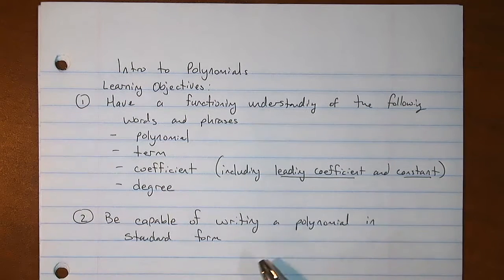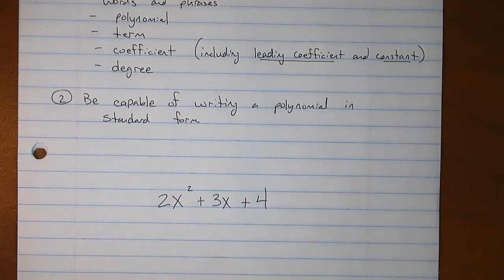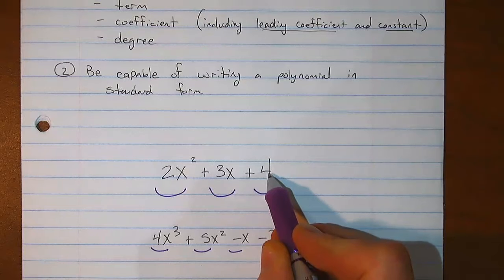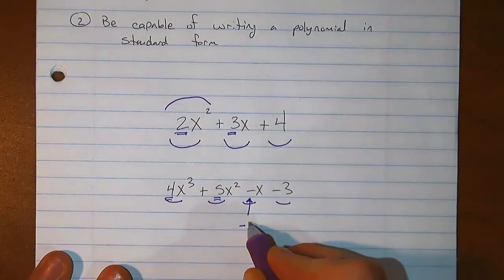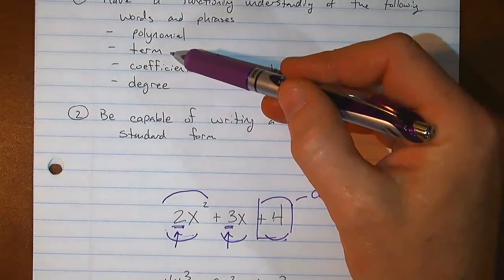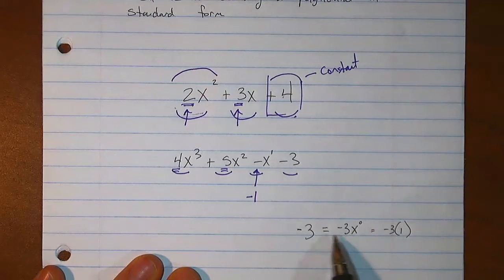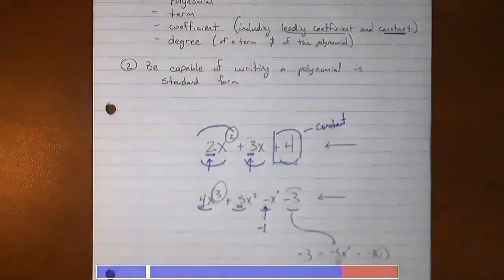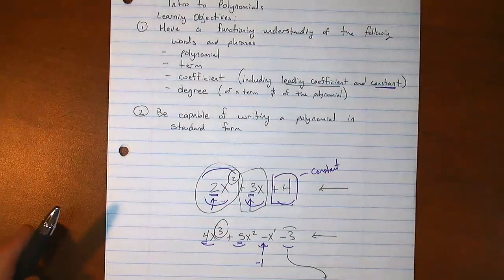Introduction to Polynomials